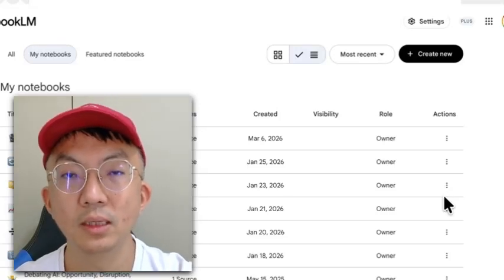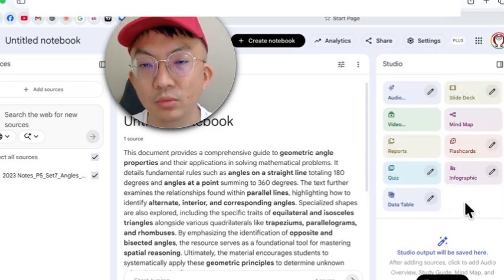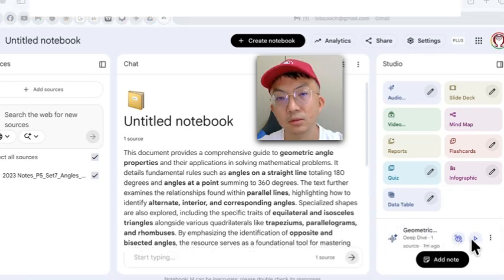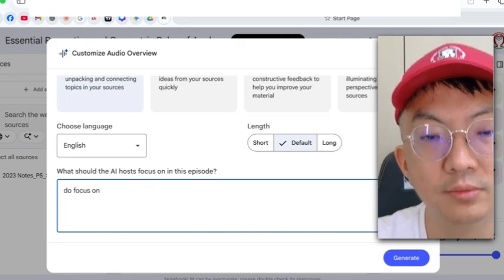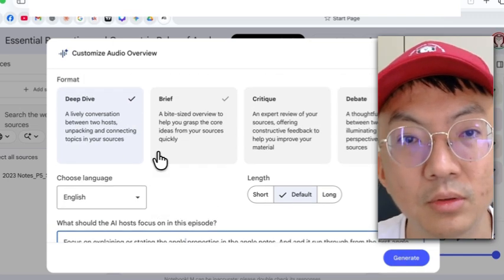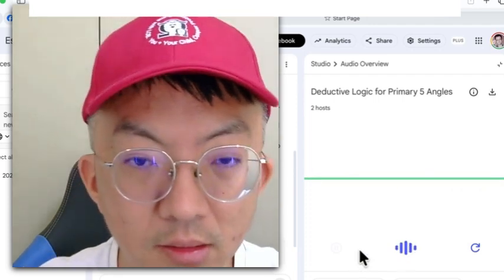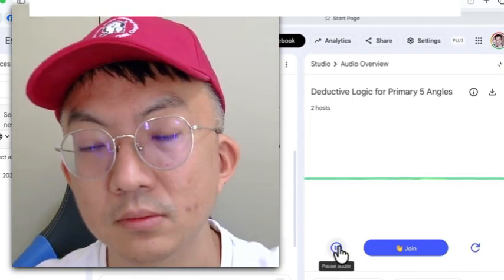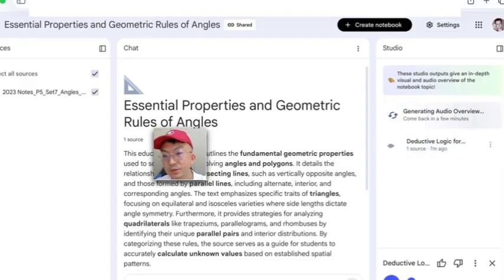How I Turned a PDF Into a Student Audio Lesson With NotebookLM (Under 5 Minutes)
Exactly How I Built a 6-Figure Heart-Based Education Business With 1 Simple Product Funnel 20+ Hours/Week

Want my 6-Figure Playbook to Profit System to earn more, work less, and have more time freedom? Free access here.

Create Audio Angle Lessons for 12-Year-Olds Using LM Notebook (Deep Dive + Interactive Sharing)

The script demonstrates using NotebookLM tool to create an audio-based learning experience by uploading a PDF and generating a “deep dive” audio summary to help 12-year-old students learn angle properties for exams. The speaker selects default length to keep students engaged, listens to the generated audio, then refines the prompt to focus specifically on explaining angle properties from first to last in the notes.

They also show an interactive mode where listeners can join a conversation and ask questions, such as naming key angle properties like angles on a straight line (180°) and angles at a point. Finally, the speaker explains how to share the notebook by copying a link and setting access to anyone with the link so students can press play and use the audio and interactive session.

00:00 Audio Learning Setup
00:37 Choosing Deep Dive
00:54 Generating First Audio
01:20 Refining Angle Focus
01:35 Exam Summary Prompt
01:58 Reviewing Output
02:36 Interactive Mode Demo
03:15 Sharing With Students